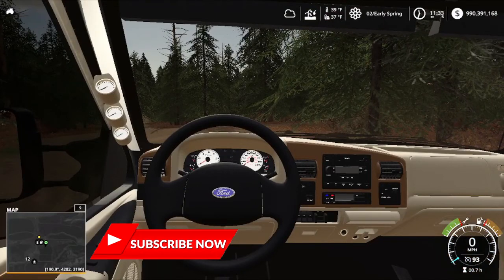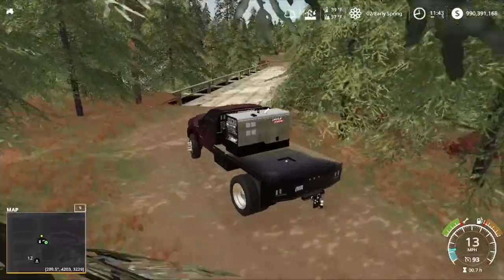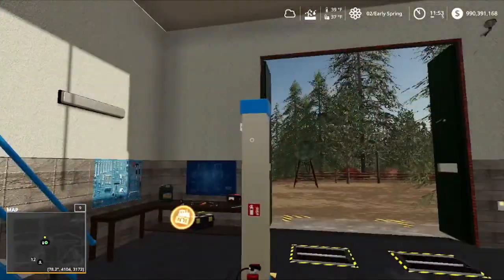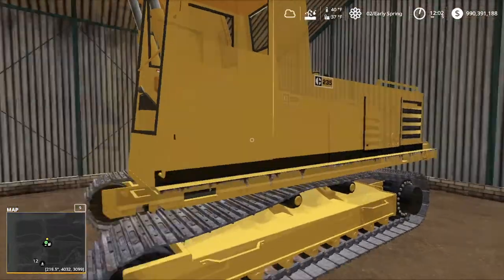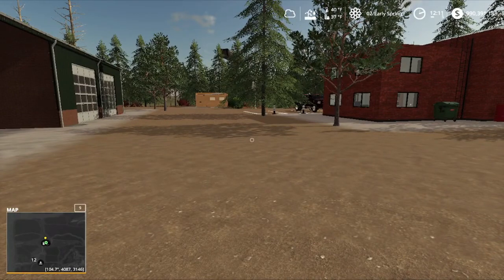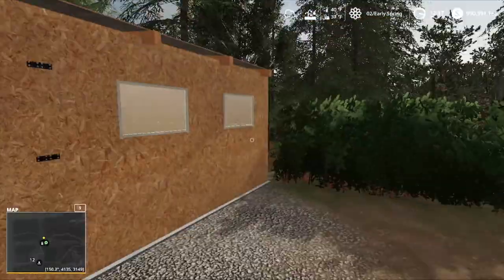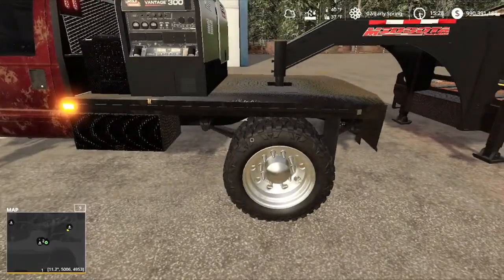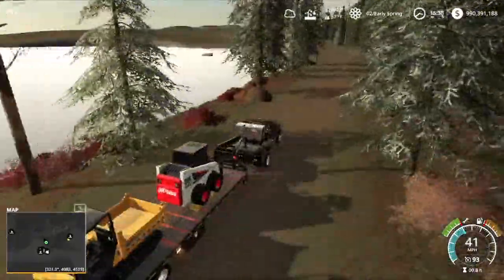Welcome to Yukon River Valley, beginning of the mining series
Episode 1 season 1 of the fs19 mining series

After raising enough capital and purchasing the property in the north, we are finally beginning the mining series. The initial mine purchased is a small coal mine but expansion is the goal!